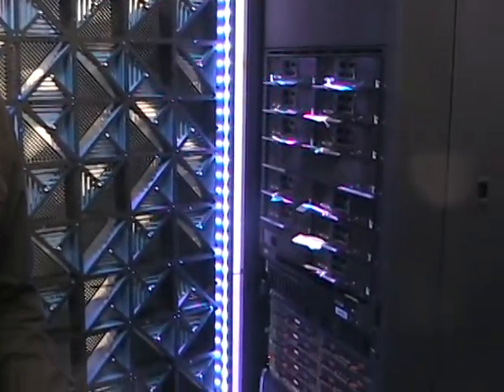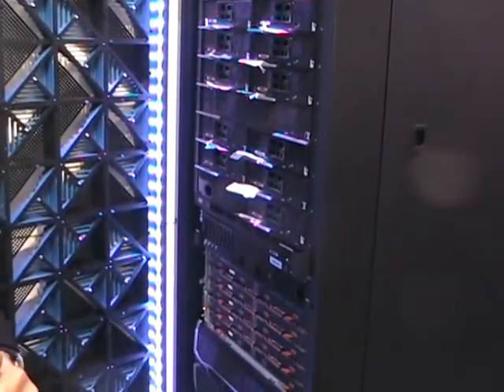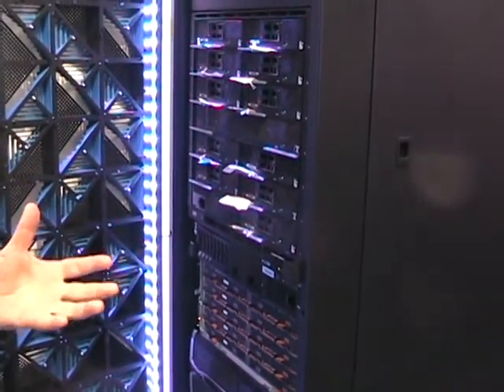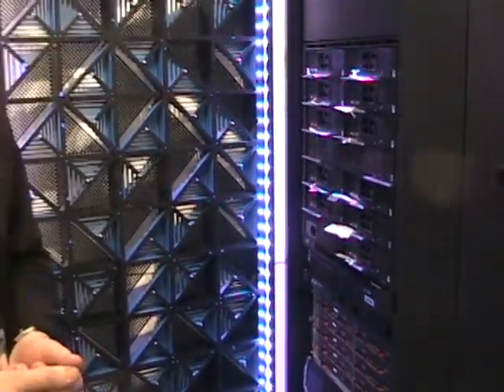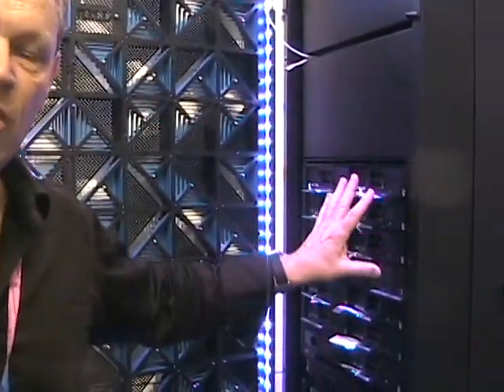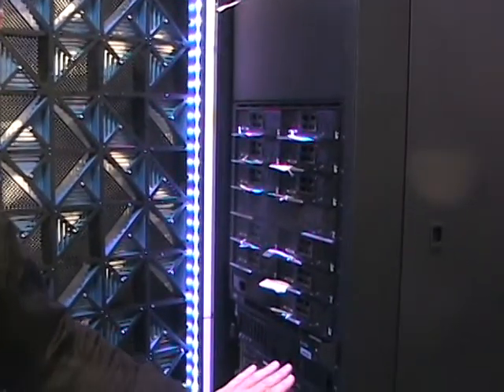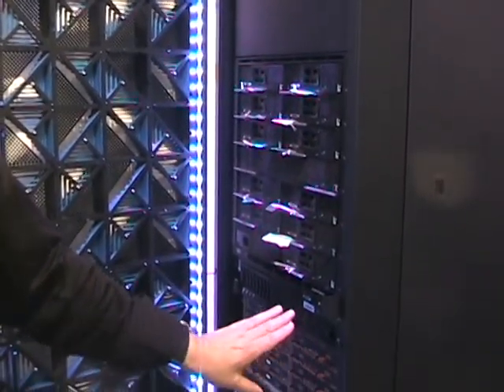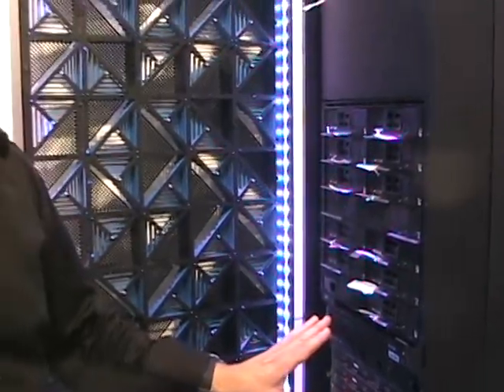GPFS Storage Server Demo at ISC13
See the GPFS Storage Server featured at ISC13 in Leipzig, Germany.